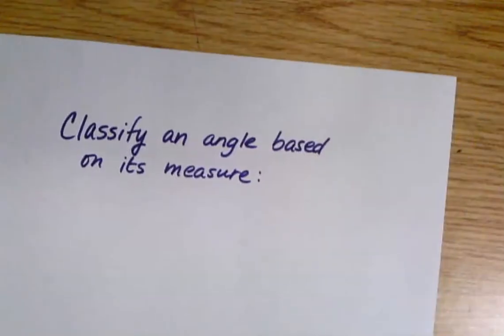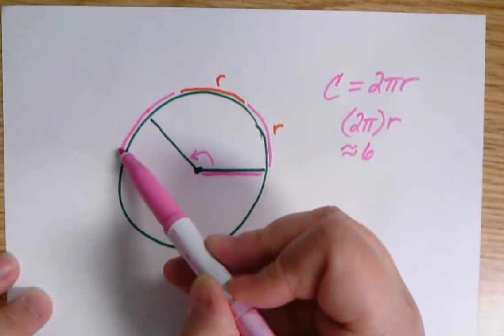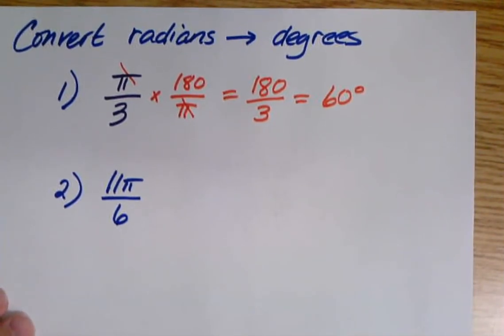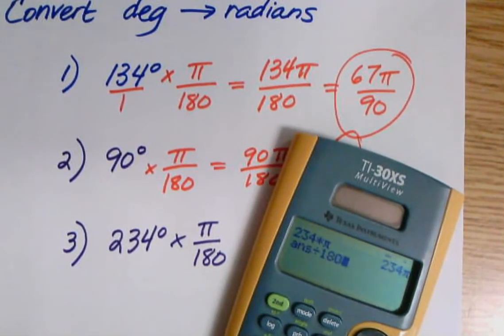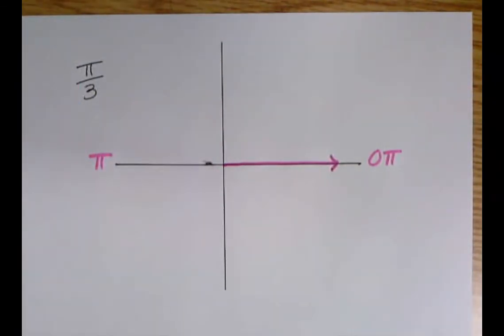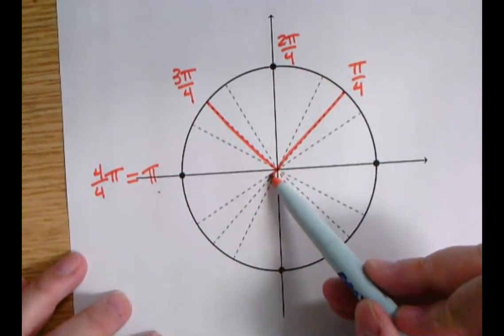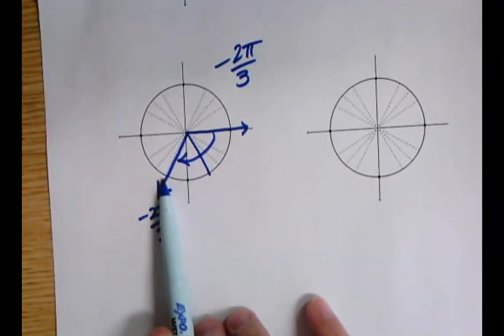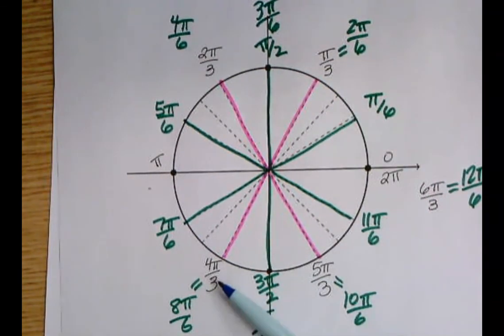DE PreCalc Lesson 4 1